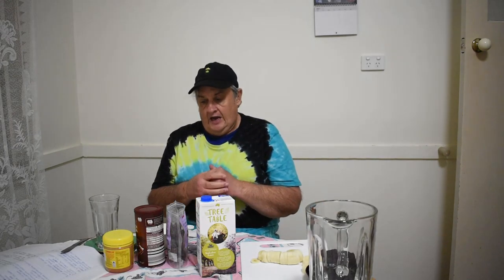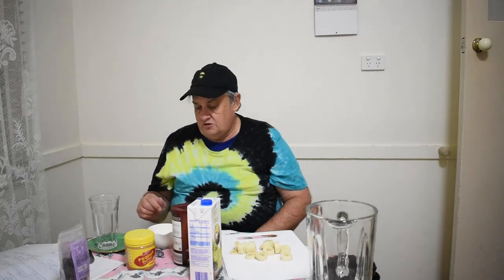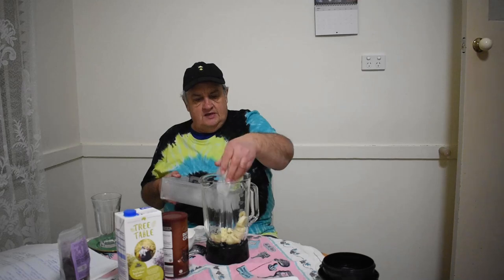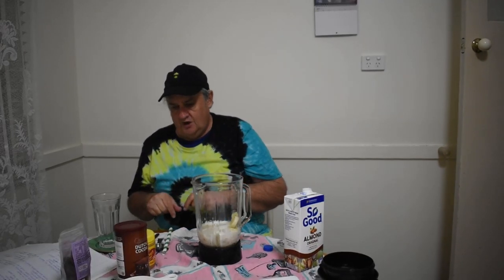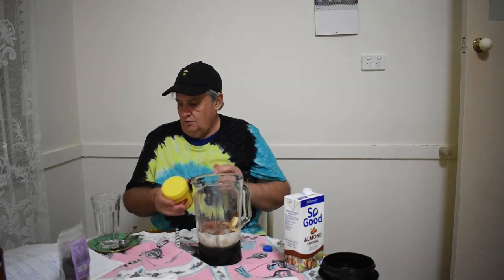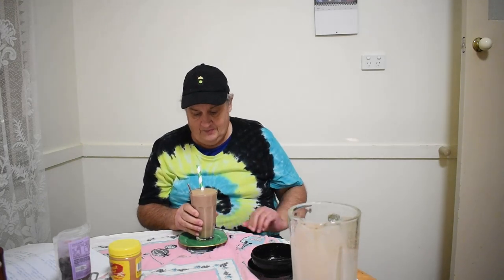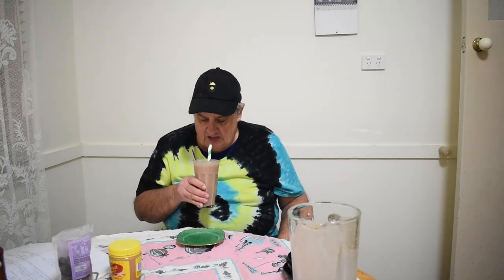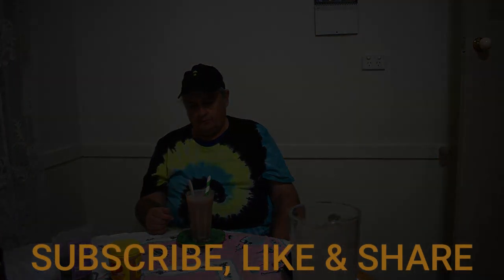Snickers Smoothie. 7MST1752023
Links: TREVOR DAWSON:
Used Nikon 5600 Coolpix Camera